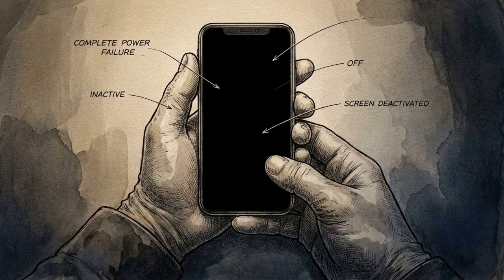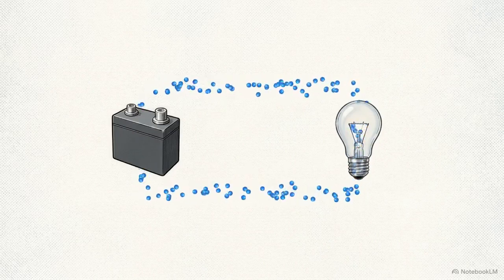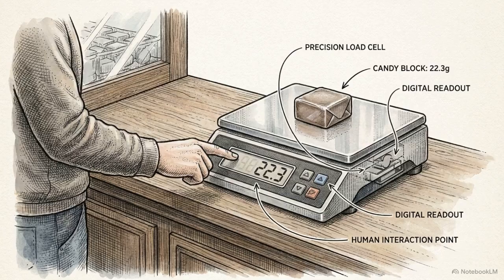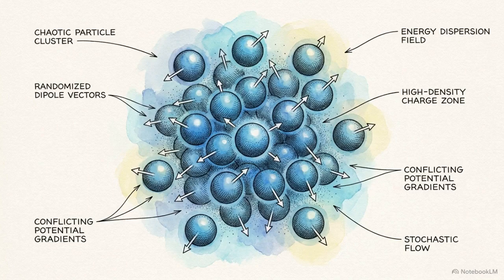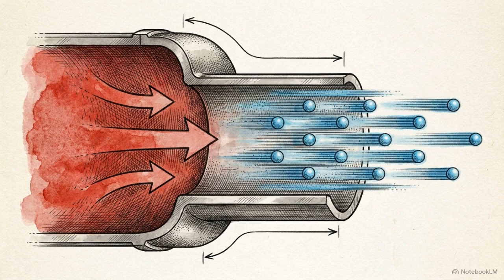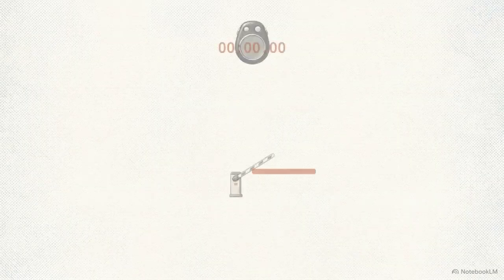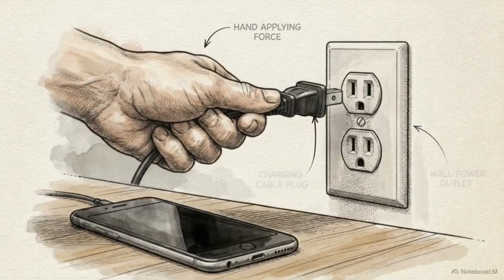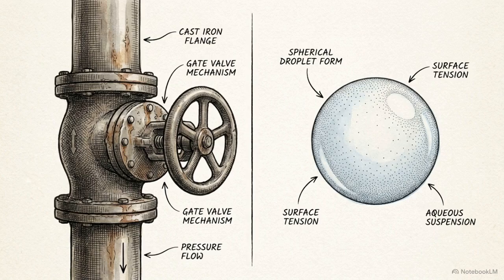Master Electricity Fast ⚡ From Taps to Circuits Explained!Electricity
Struggling to understand electricity? ⚡
This video makes it super simple using a real-life water flow analogy!

Learn how:

Voltage = Water Pressure 💧
Current = Flow of Water 🌊
Resistance = Pipe Narrowing 🚰

In just 4 minutes, you’ll clearly understand the basics of circuits, current, and voltage—no confusion, no complex theory!

Perfect for students, beginners, and anyone who wants to master electricity quickly and easily.

👉 Watch till the end to finally get electricity!